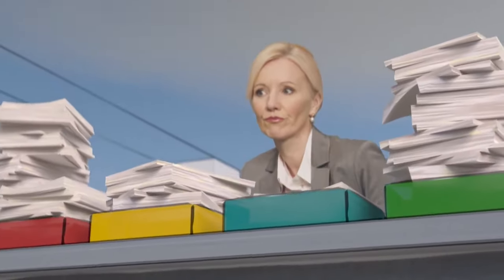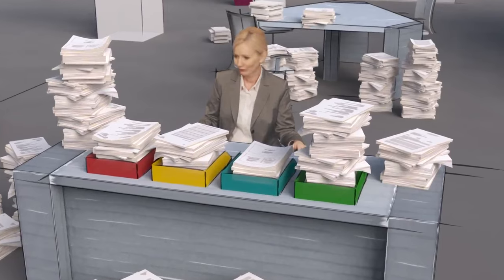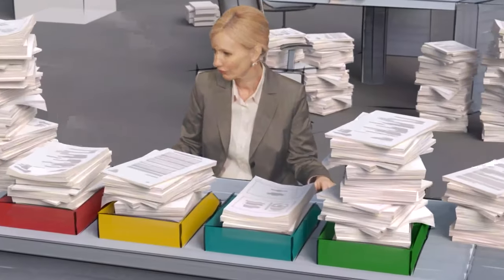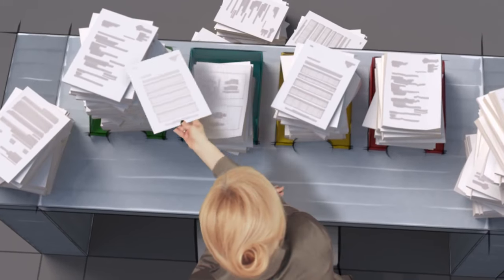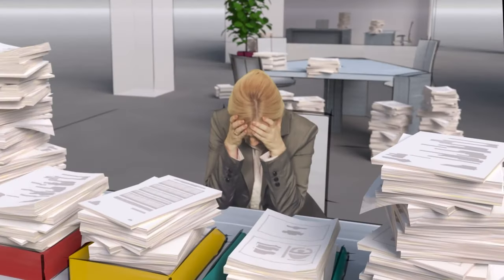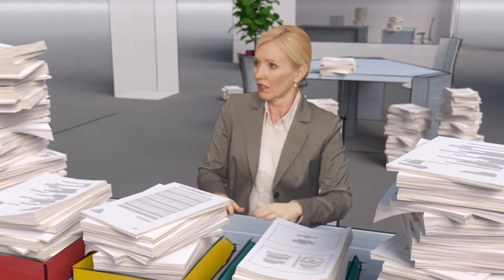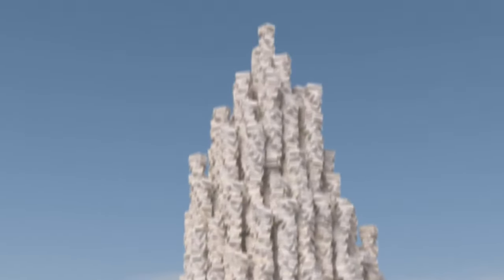DocuWare - Eliminate Paper Filing Store Documents As You Scan Them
DocuWare – Document management software and workflow automation

Ricoh now offers DocuWare – document management and workflow automation solutions, which have been around since 1988. DocuWare solution allows businesses to digitize documents, manage and work with business data with international security standards in the cloud, at corporate servers, or a combination of both. From there, businesses can simplify your existing workflows quickly, focus on your core business and increase competition in the market.

With DocuWare, all procedures, papers, and documents are digitized, classified and managed. All retrieval, tracking, approval, and reporting are managed synchronously, automating a single process on one platform with the intelligent help of artificial intelligence and machine learning. Currently, the DocuWare solution is trusted by reputable organizations around the world and the highest security according to international standards.

Ricoh Vietnam has been present in the Vietnam market since 2011 and is a subsidiary of Ricoh Group. Today, we’re creating agile work experiences, bringing teams together wherever work is done. As a Digital Services Company, we are providing a range of services including:

1/ Hybrid Workplace
2/ Digital Workflow & Automation
3/ Cloud & IT Infrastructure
4/ Cybersecurity
Ricoh Vietnam - Digital Services Company